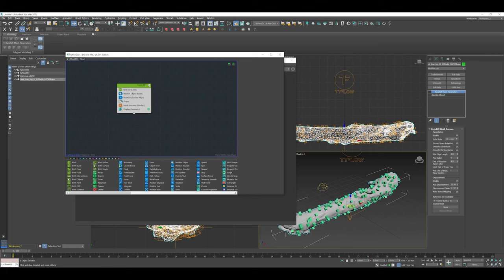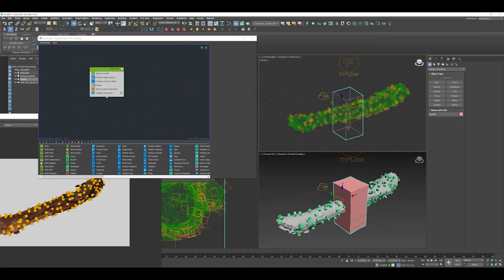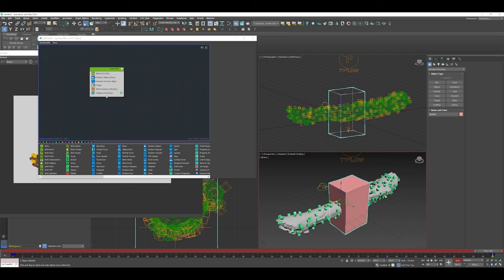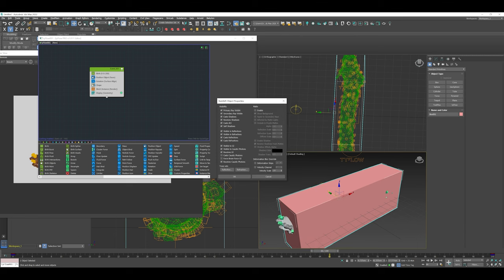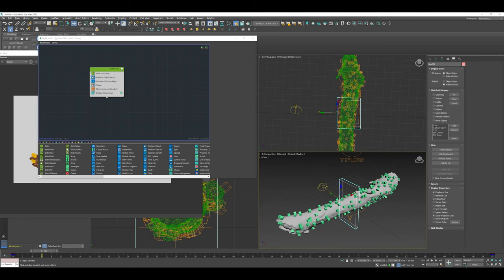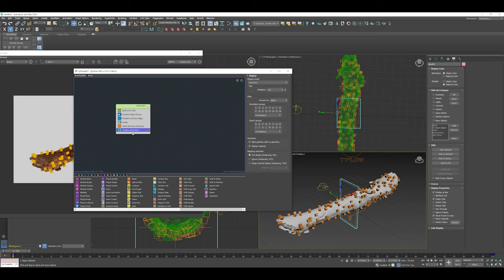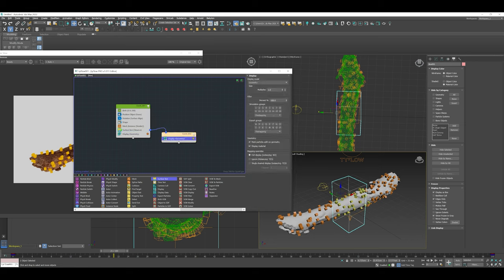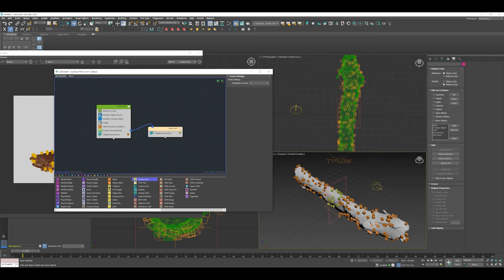Creating Stunning 3D Forest Animation w/ Shane Griffin Part 2: Understanding Events in TyFlow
Take a step into the forest for our next Studio Session tutorials hosted by the great, Shane Griffin. Shane explains how to create a 3D flower growth animation on a log. Part 2 focuses on understanding events in TyFlow.

🎨 Apps used: Autodesk 3ds Max & Redshift